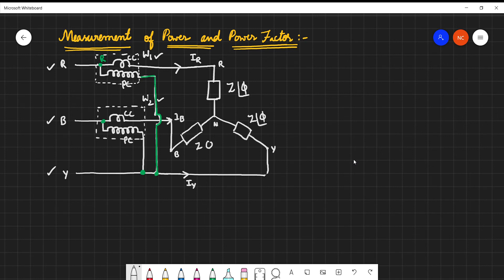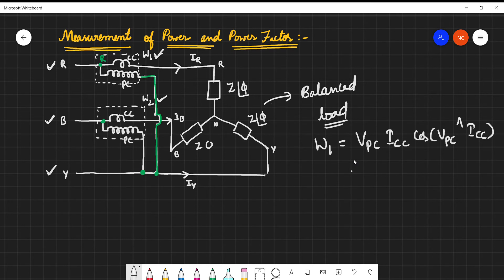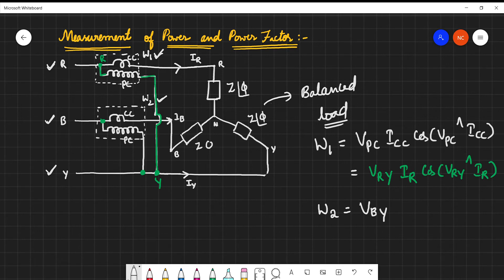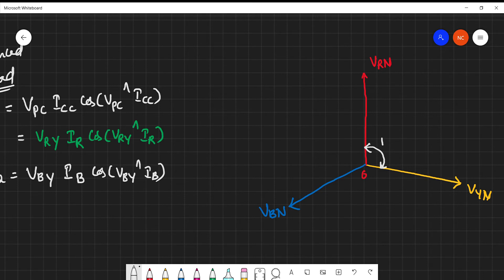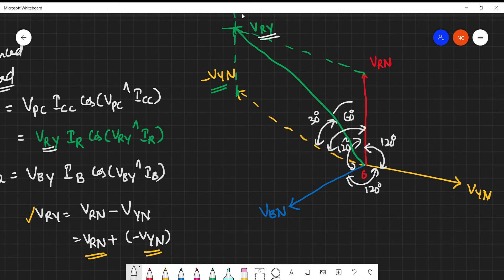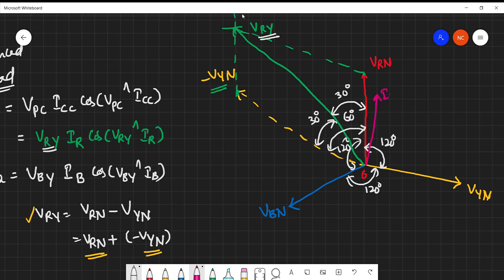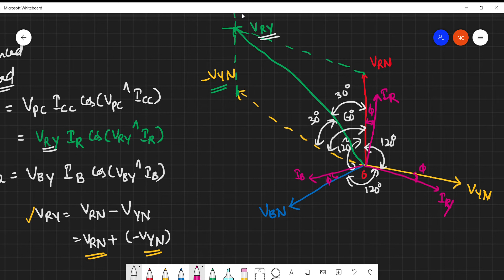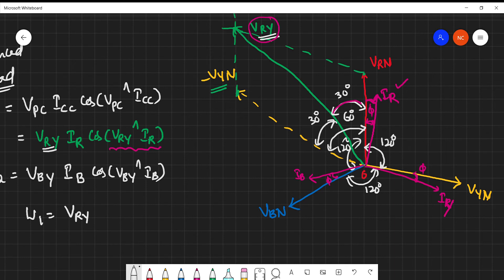Measurement of Power and Power Factor for Balanced Load in Telugu || Two Wattmeter Method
Measurement of Power and Power Factor || Electrical Circuit Theory || Network Analysis || Circuit Theory